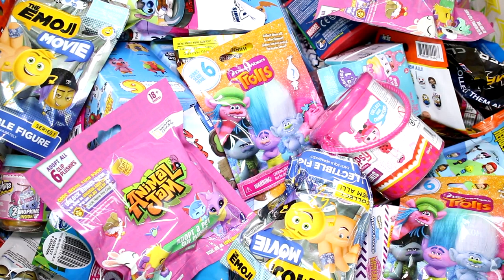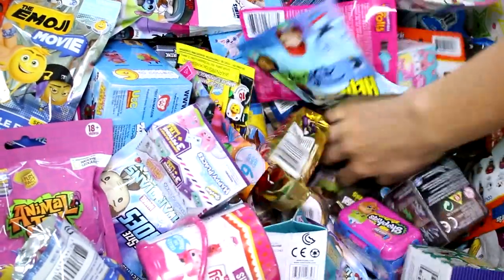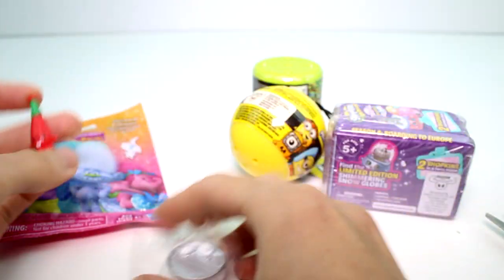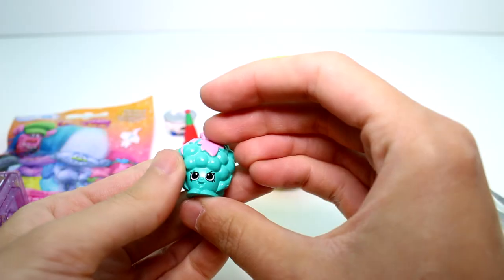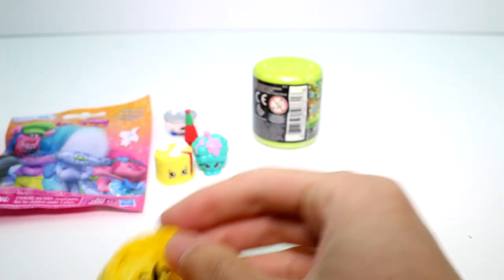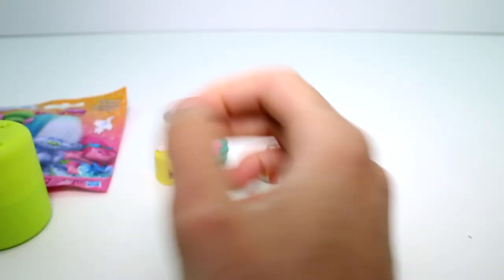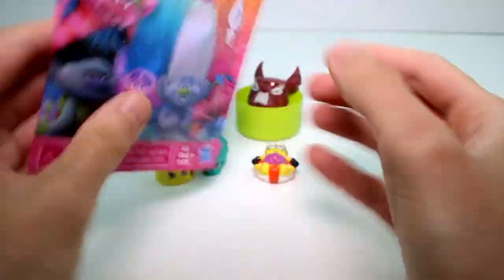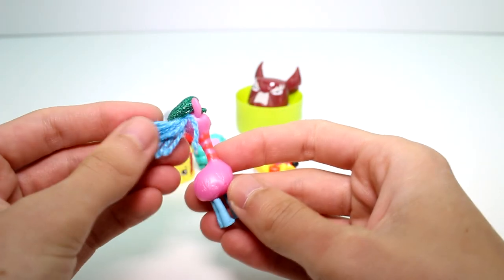Random Blind Bag Box Episode #405 - TMNT Mashems, Trolls, Despicable Me Mineez, Christmas Shopkins